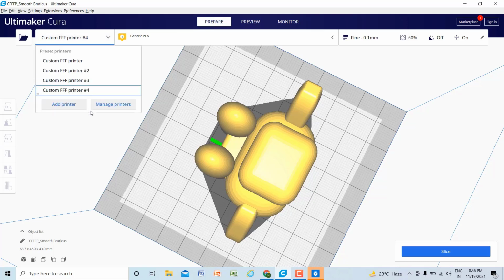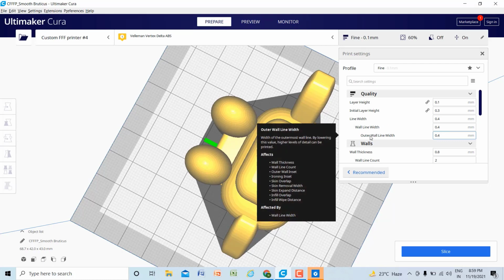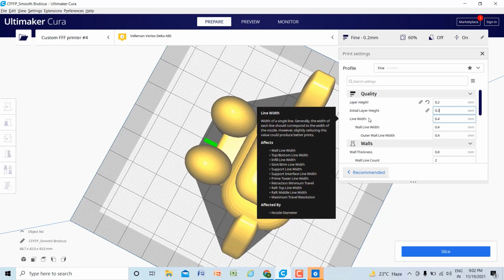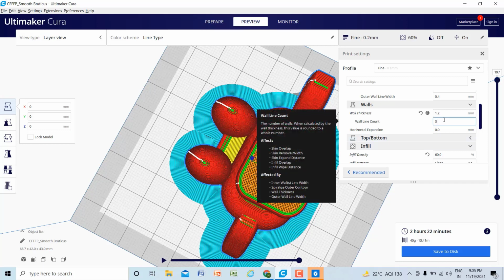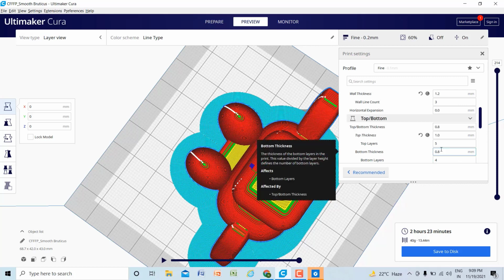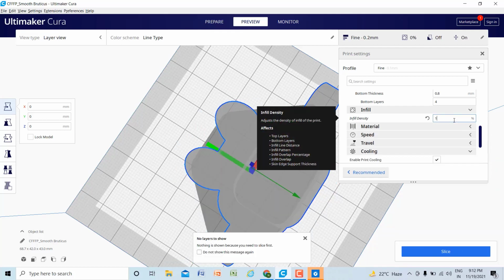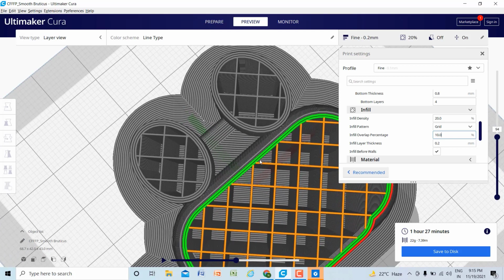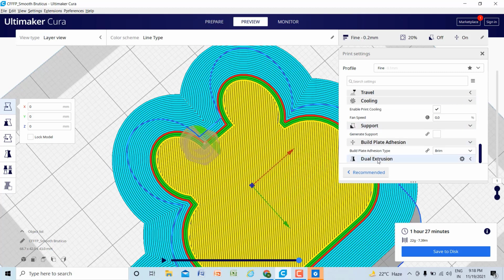Parameters advanced custom setting Layer height, quality of layer, wall thikness etc Lec-5